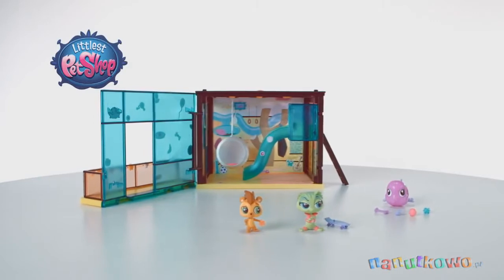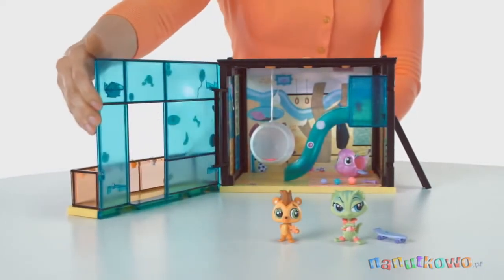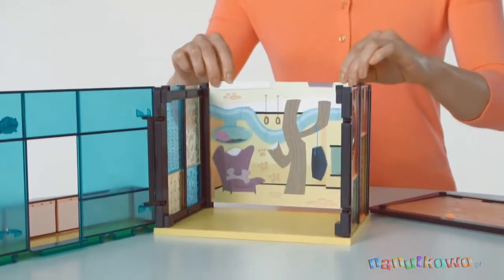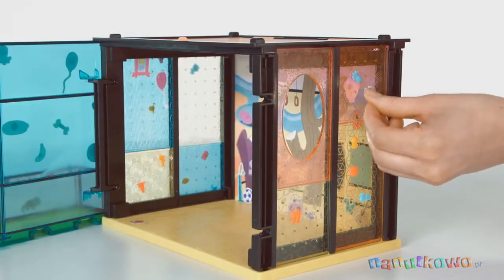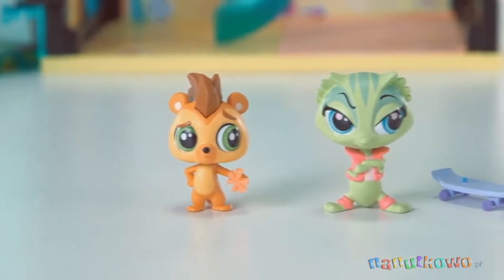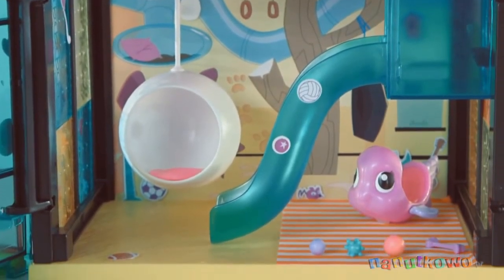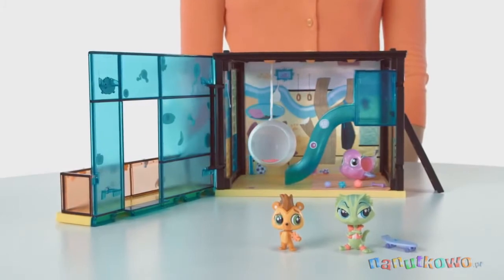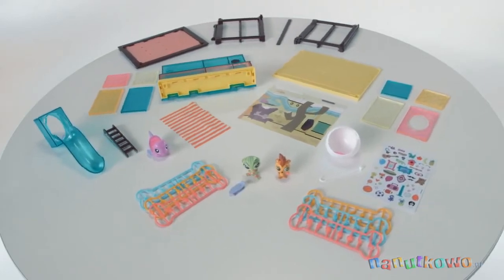LPS Stylowy Domek - Bawialnia